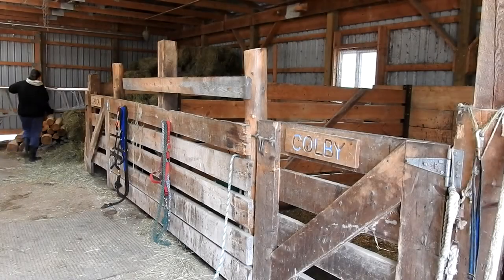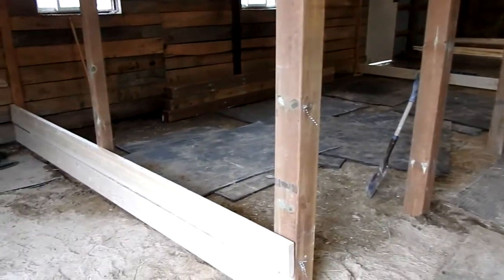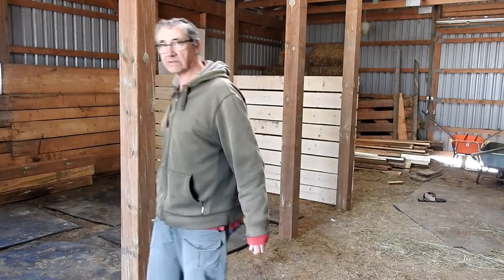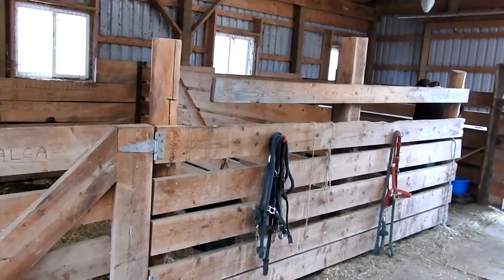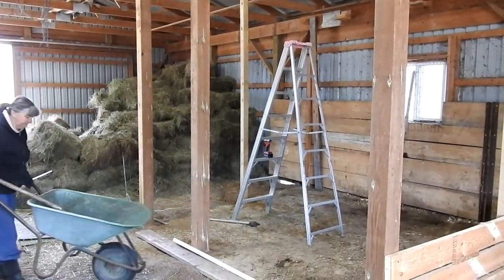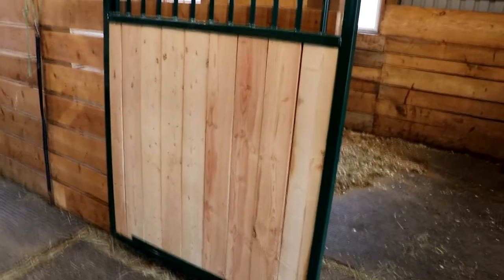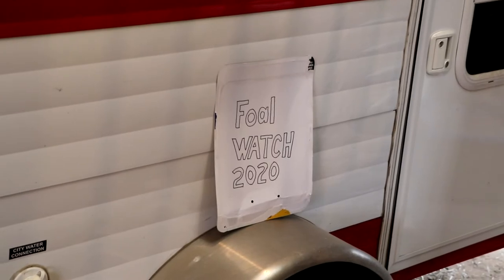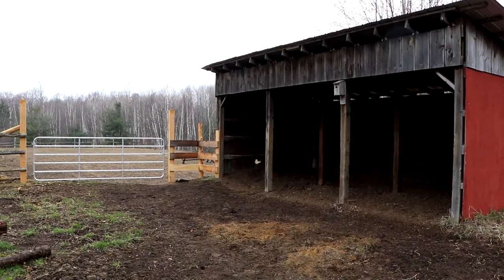Building Horse Stalls - March- April 2020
As the arrival of the new foal draws near, we decide to rebuild our horse stalls.  Our old stalls are getting dated and wobbly so we make three new stalls where once we had four and we install new sliding doors.